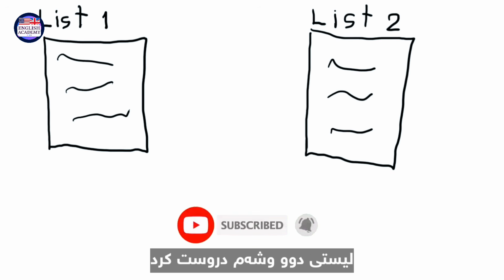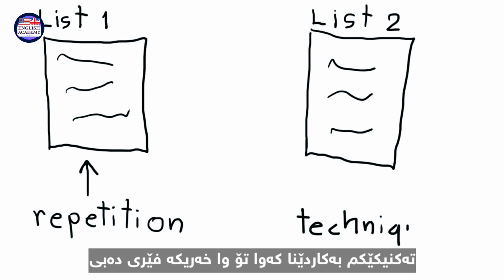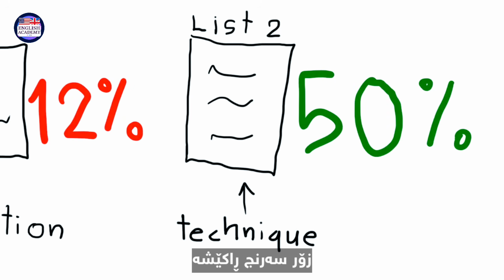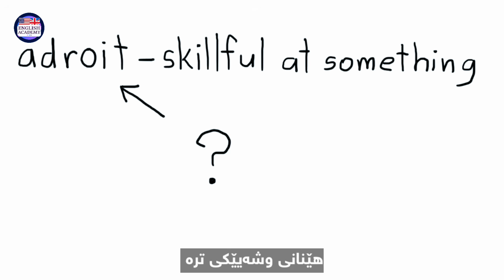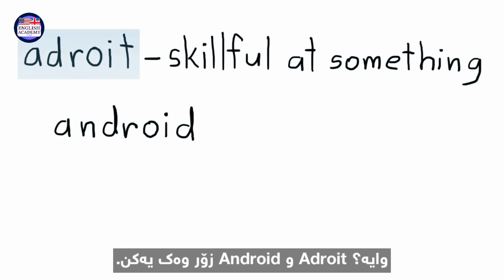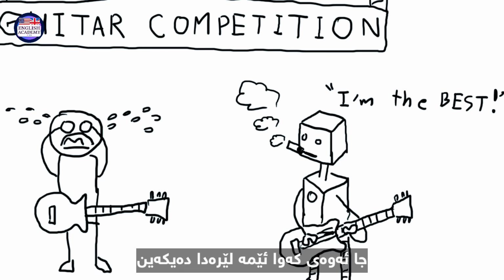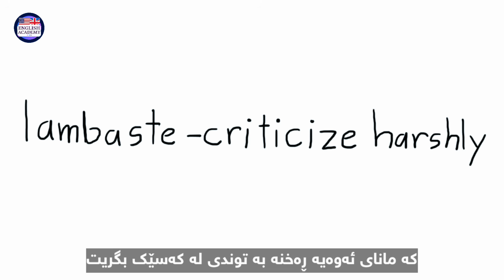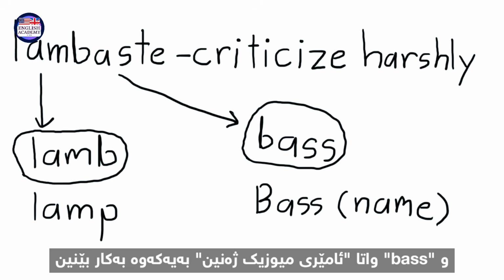چۆنیەتی بەبیرهاتنەوی وشەی ئینگلیزی (بە ئاسانی)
ئەم کاتەتان باش بەڕێزان، زۆر بەخێربێنەوە بۆ ڤیدیۆیێکی نوێ لە چەناڵی "English Academy".

⚠️تێبینی/ ئەم ڤیدیۆیە لە چانێڵی EngFluent وەرگیراوە ئێمە تەنها ژێرنووسمان کردووە. بەهیوای سوود.😇👍

بۆ زیاتر سوودمەنبوون لە چەناڵەکەمان و زیاتر ئاشنابوونی ئەتوانن سەرەدانی بکەن یاخود ئەتوانن سەیری ئەم کۆمەڵە ڤیدیۆیانە بکەن کەوا خەڵکێکی زۆری لێ سوودمەندبوون:

ferbuni zmani englizi english
englizi ferdbin

English, Kurdish, Language, Learn
ئینگلیزی، کوردی، زمان فێربوون، دەستەواژەی ئینگلیزی